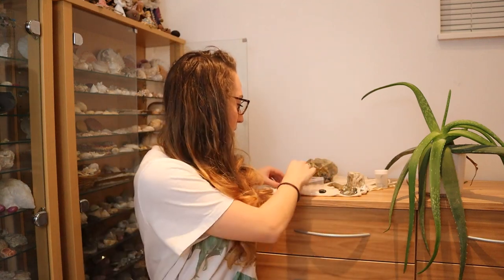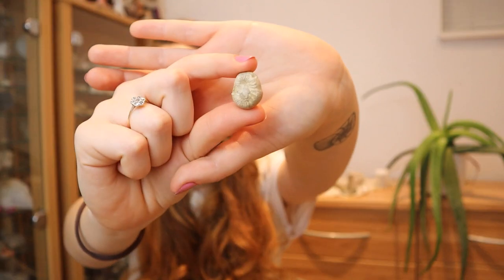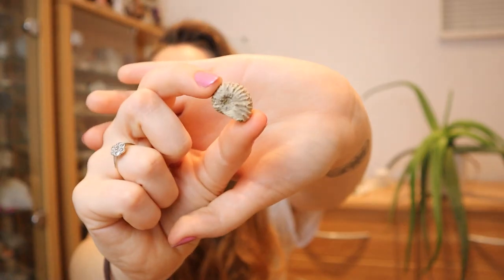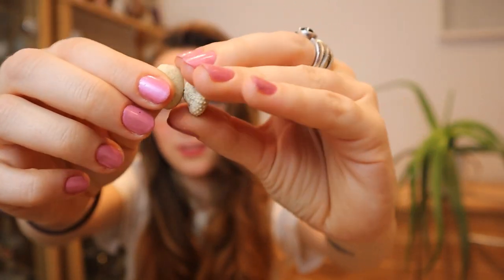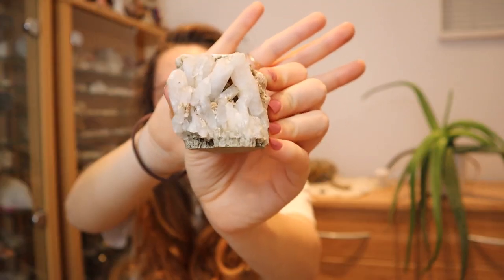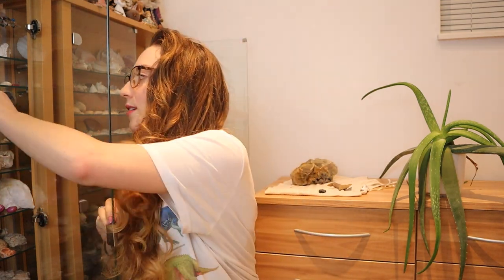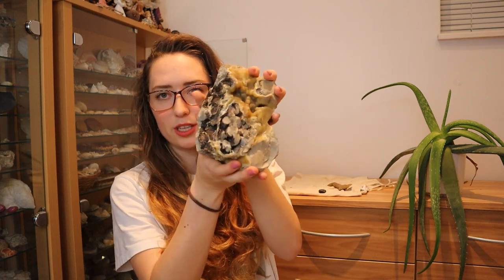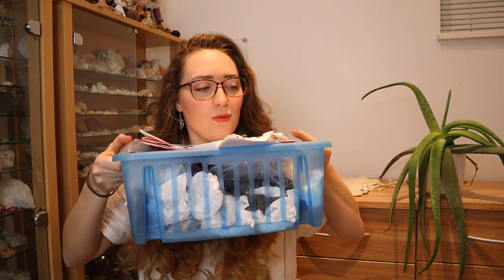My Rock & Mineral Collection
❤️ It's definitely time to sort through these cabinets and put in the best of the best 🙌 hopefully my third cabinet will be built over the next week 😁 will keep you all posted!
Stay safe! I hope you're all well ❤️